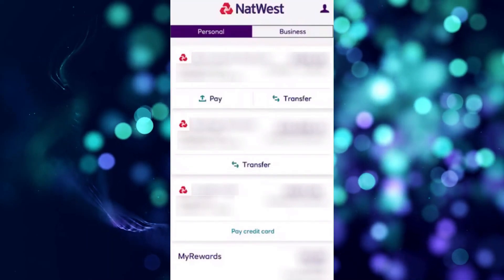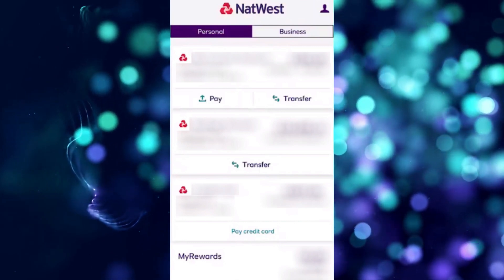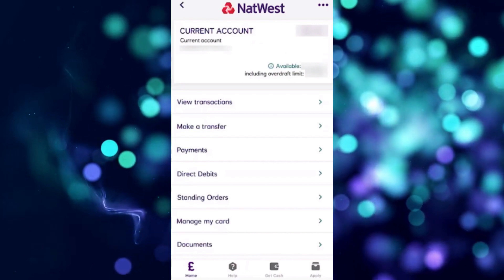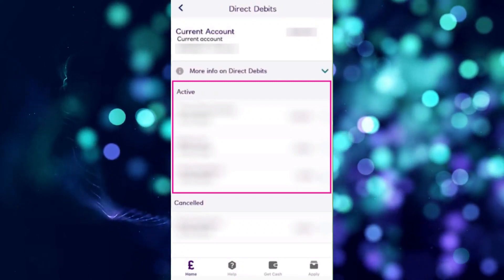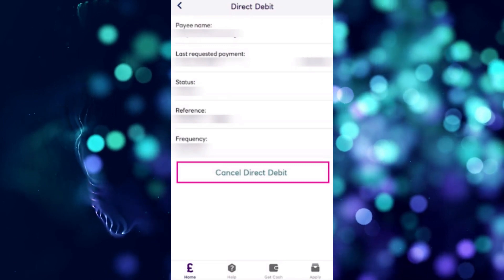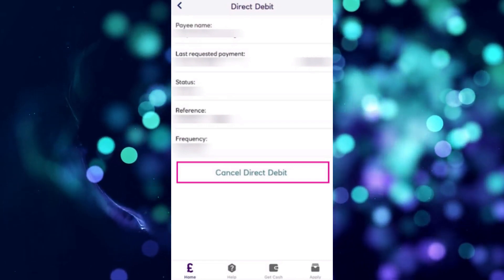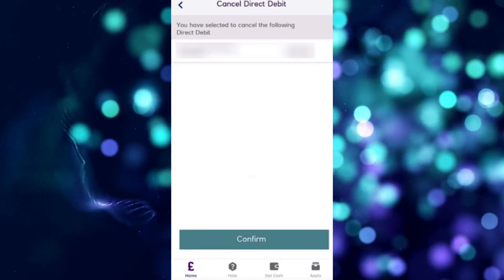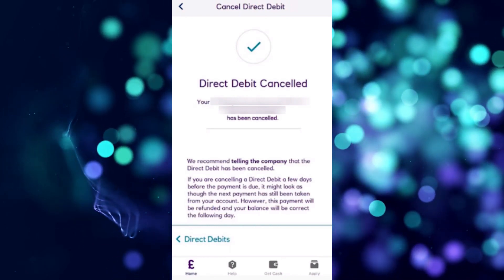How To Cancel Subscriptions On Natwest App